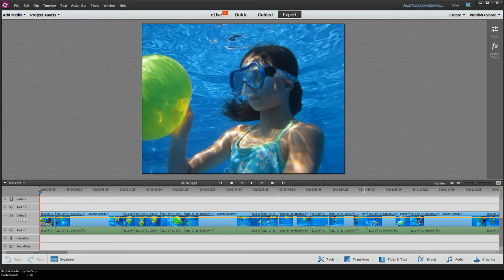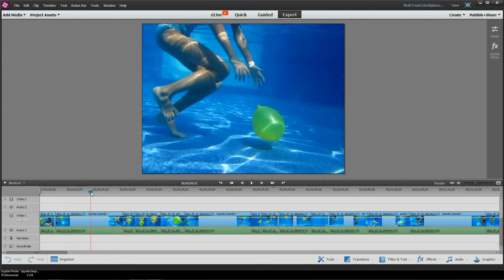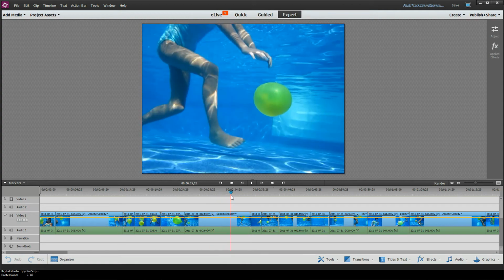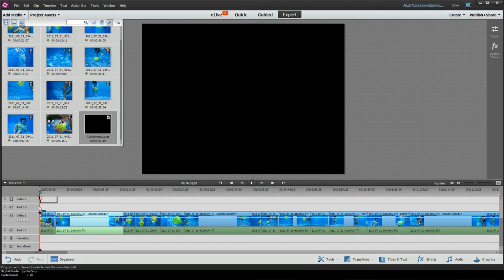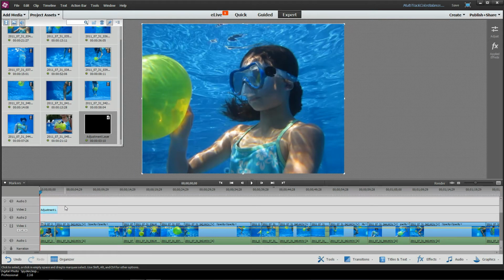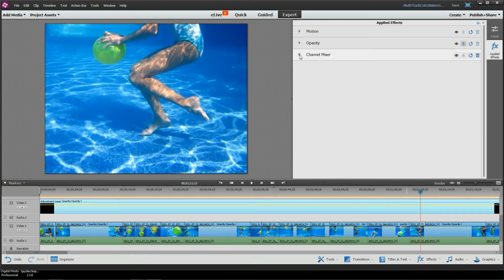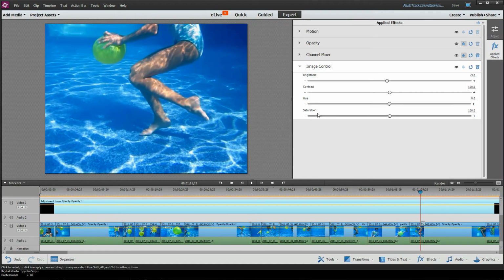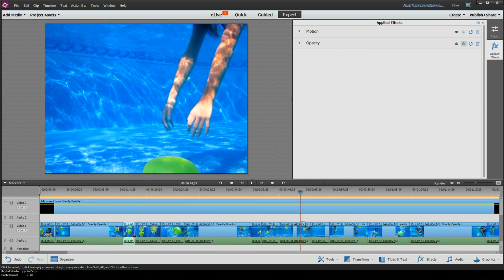Adjust color balance across multiple clips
Here's how to adjust the color balance across all you clips with one simple setting.